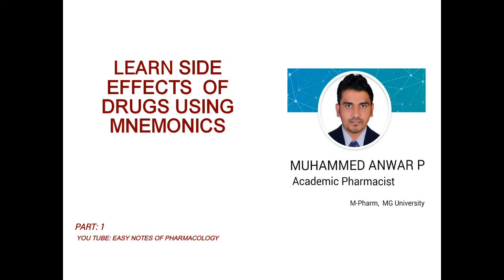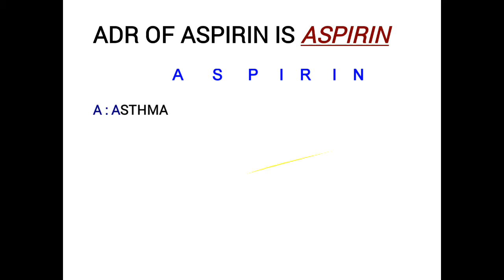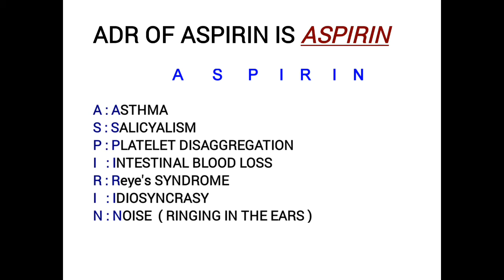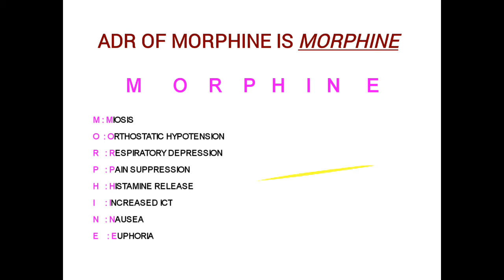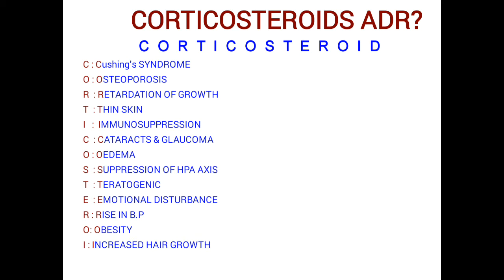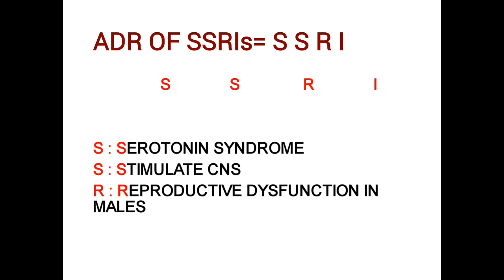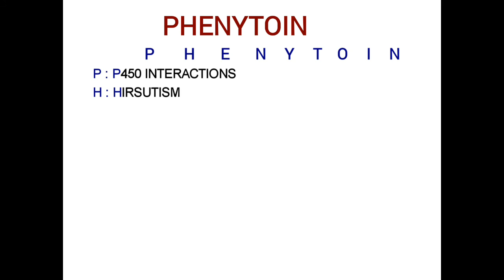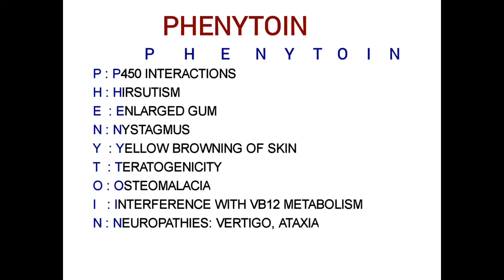TRICKS TO REMEMBER ADR OF DRUGS